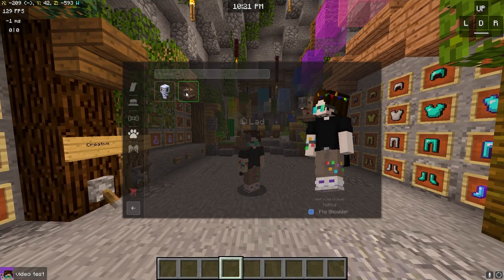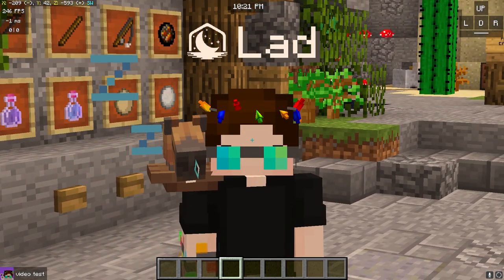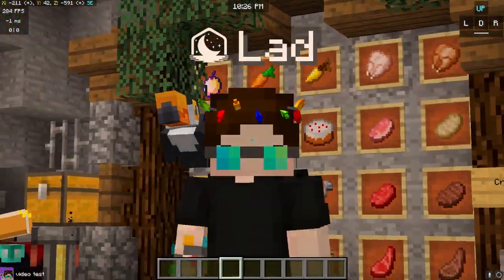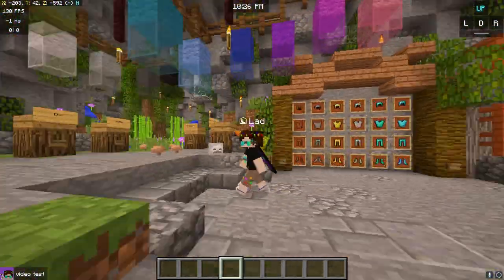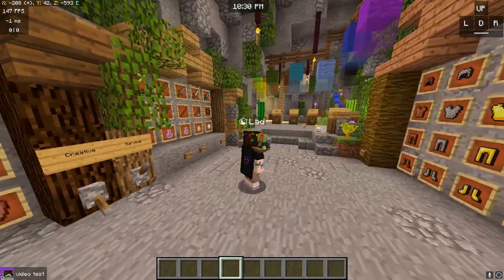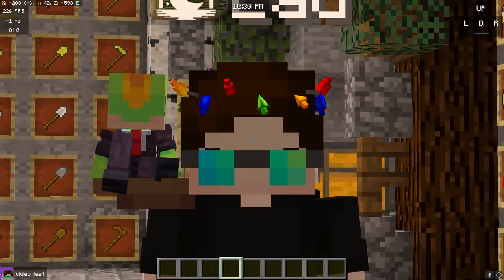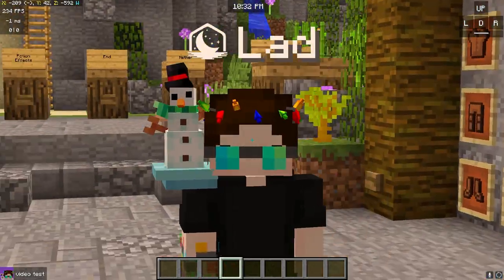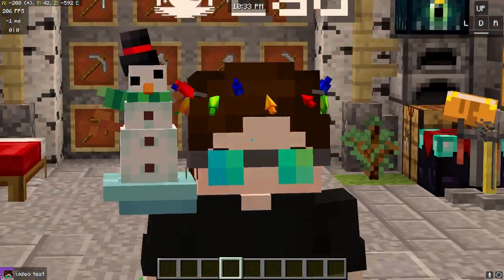New Lunar Client Pets CONFIRMED? | Capybara, Snowman, Toucan, and MORE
i love digging through lunars internal files :D

Outro: City of Sails, Odd Chap

I do not claim to own any of the music in this video

I have a website, its cool: theunlegend.com

Controls:
Just...
Just don't ask

If ur reading this ur amazing